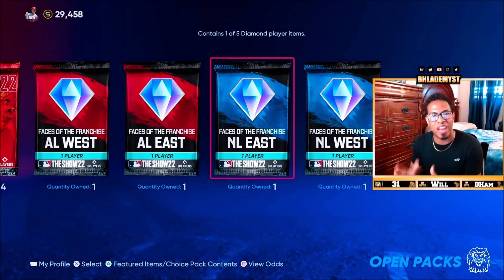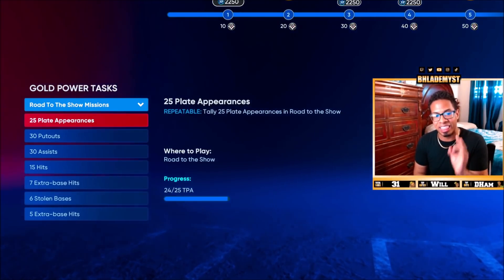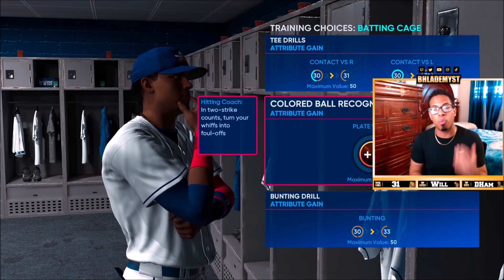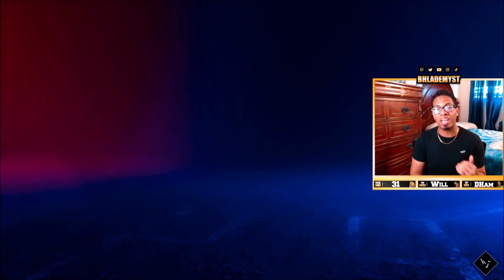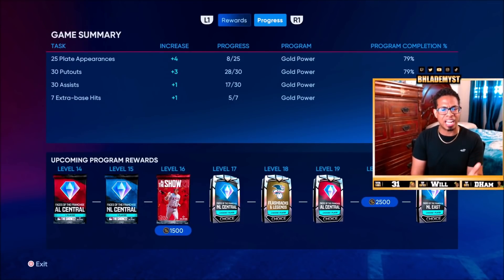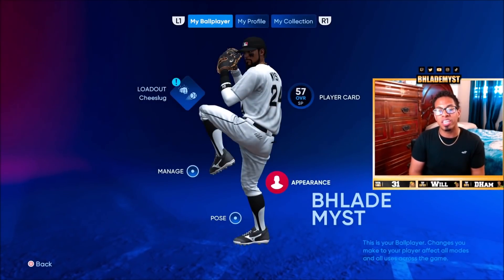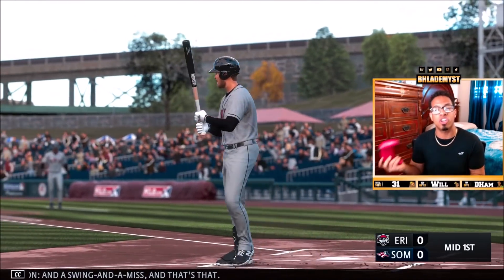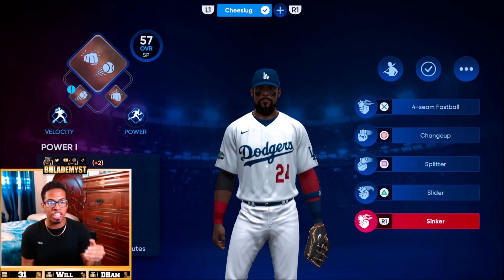STOP Doing BALLPLAYER 600K XP METHOD MLB The Show 22 Diamond Dynasty